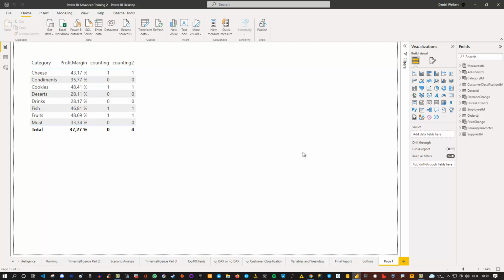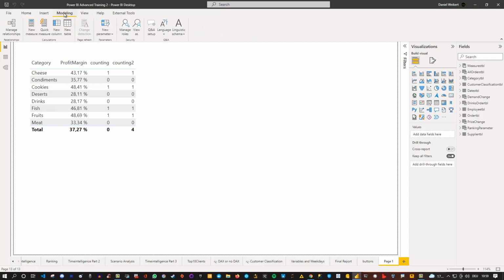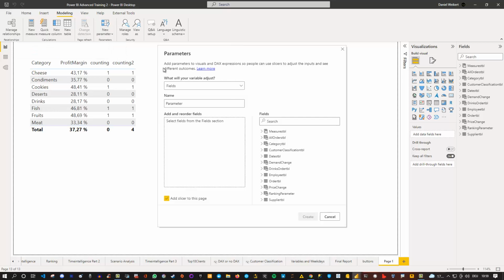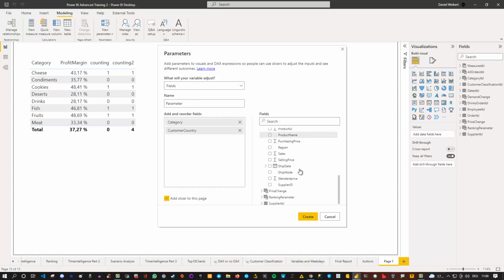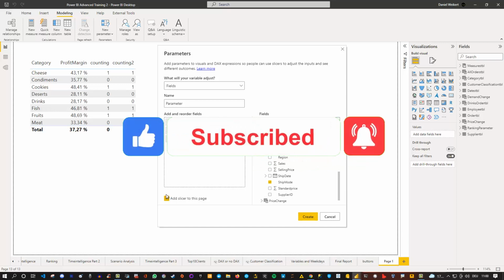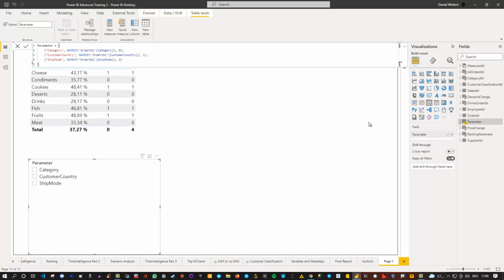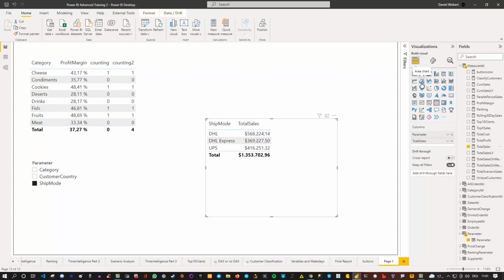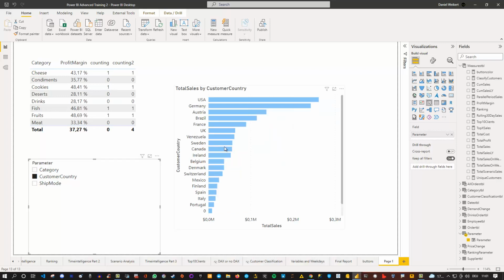Field parameters in Power BI